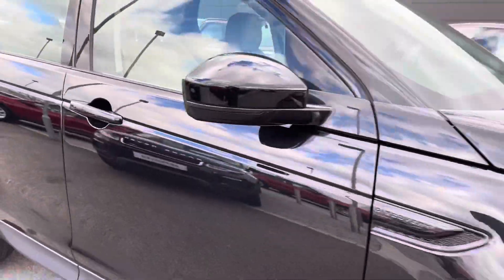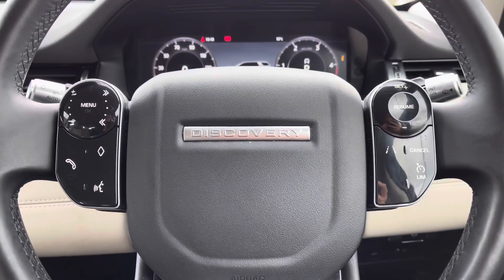Used Discovery Sport D180 SE at Stafford Land Rover – Used cars for sale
Here we have a stunning Land Rover New Discovery Sport D180 SE with some great exterior specification including; 19'' Alloys in a 10 spoke 'Style with a Sparkle Silver finish,  Premium LED headlights with signature DRL good for illuminating the road ahead of you especially in those dark conditions, Titanium Mesh trim finisher, Terrain Response 2  which enhances Terrain Response by recognising the type of terrain being travelled on and automatically changing various vehicle settings to optimise vehicle performance across that terrain, Convex driver and passenger door mirrors ,Cruise control and Speed Limiter which allows you to travel at a constant speed without having to worry of going over the speed limit, Front and Rear Parking Aid as well as a Rear Camera which can help see things which could have been potentially in your blind spot. On the interior there is some luxurious specification including; Acorn Interior, Taurus' leather seats, 'Light Oyster' headlining,Leather steering wheel,  Push-button start, SOS/Assistance Call, Ambient Interior Lighting, Two-zone Climate Control with second row vents to ensure you can travel at comfortable temperatures on any journey you make in this car, Voice recognition system and 14-way heated front seat pack + memory which is good if this car will have multiple drivers as you can resume your natural driving position every time you get into the car before making a journey.
This stunning car comes with a minimum 12 months Land Rover approved warranty and minimum 12 months of 24/7 roadside assistance.

Just into our stock, this Discovery Sport in Santorini Black, is now available for sale from Stafford Land Rover.
Reg number: OV20HZC
Fuel: Diesel
Transmission: Automatic
Engine Size: 2.0
Mileage: 7760

Features include:
- Rear camera
- Blind spot monitor
- Memory seats